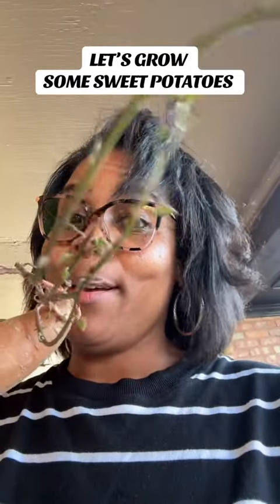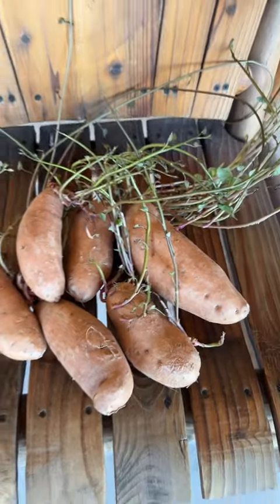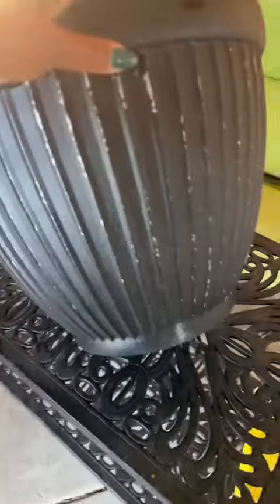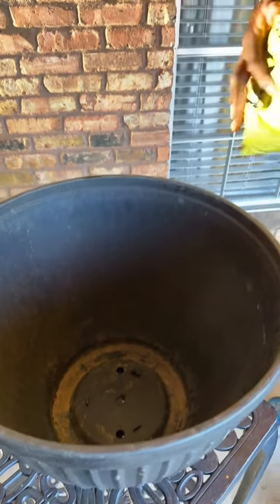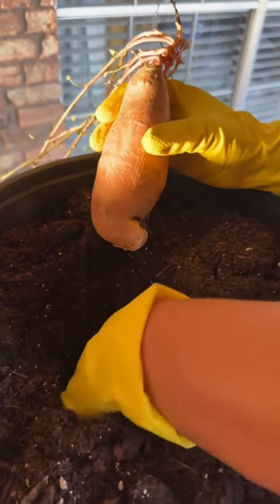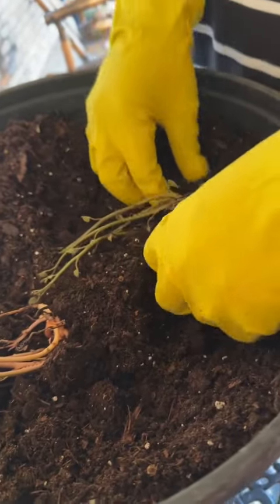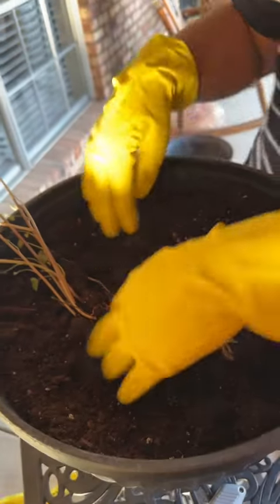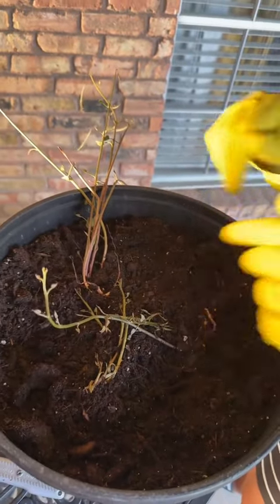SWEET POTATO from a SWEET POTATO! Let’s gooo!!